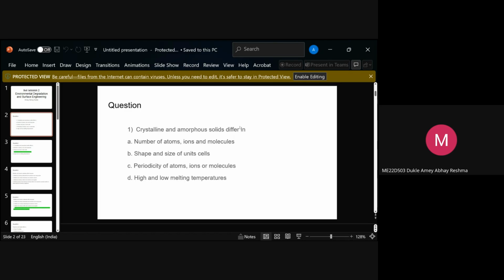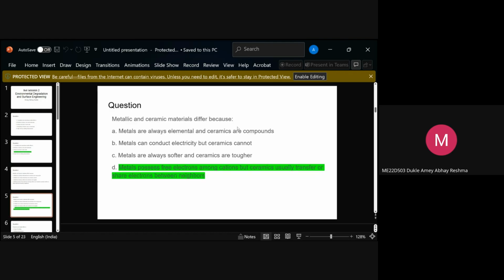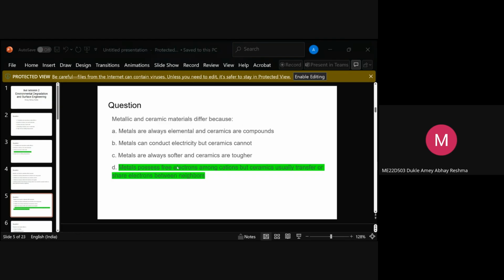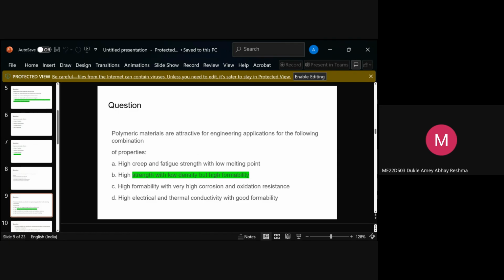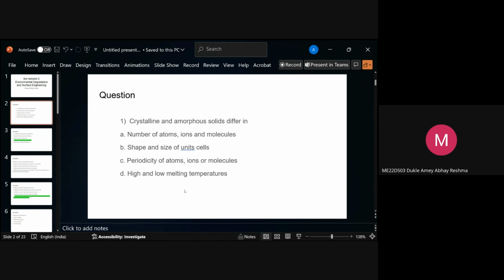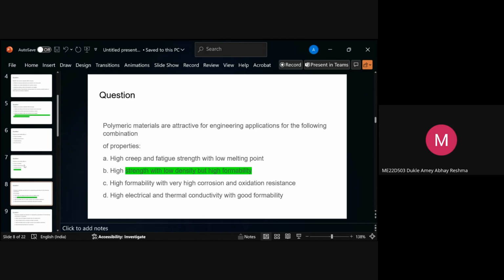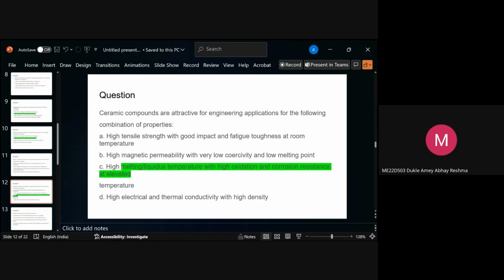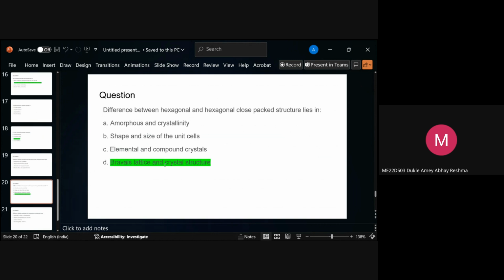Live Session 2 : NOC25_MM67 (04/08/2025)